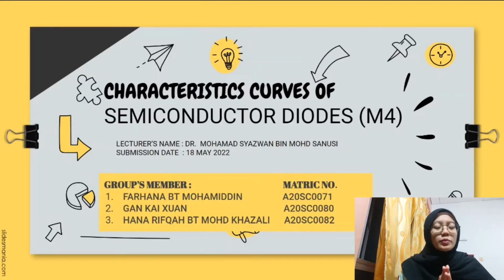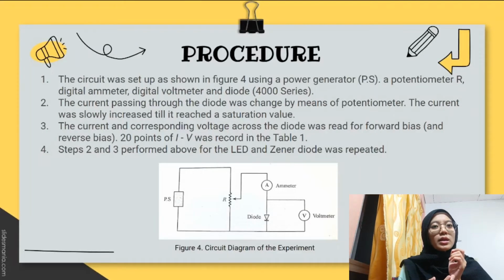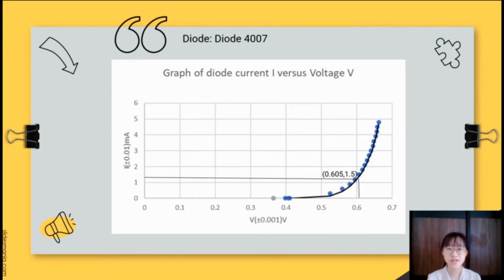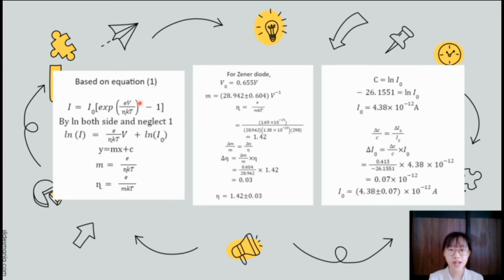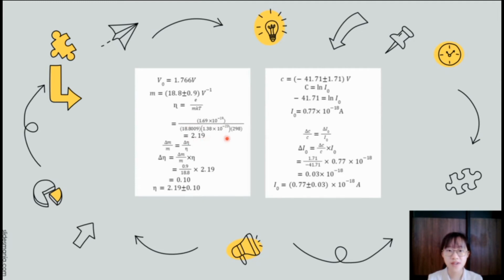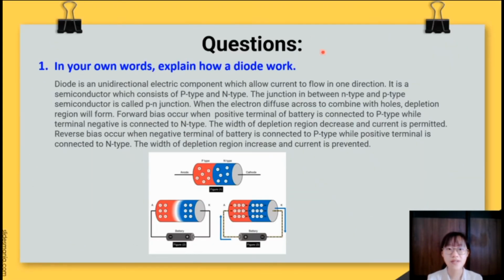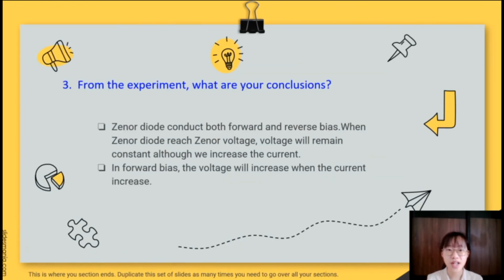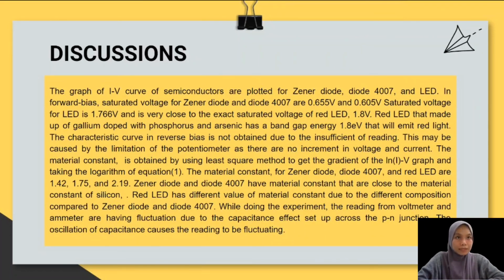SSCP 2821 - Characteristics Curves of Semiconductor Diode